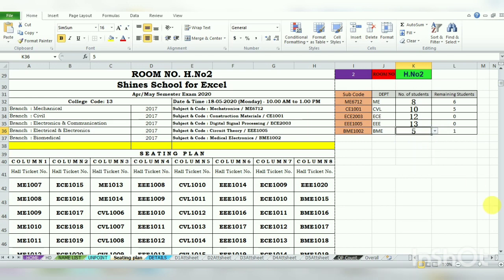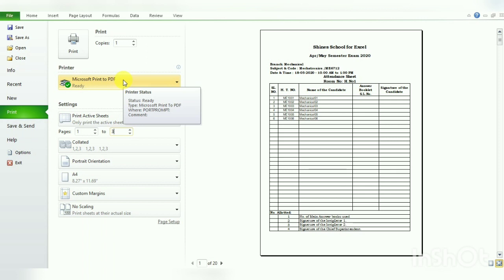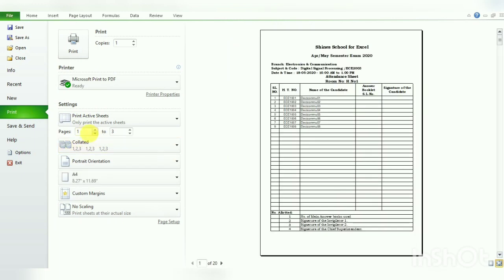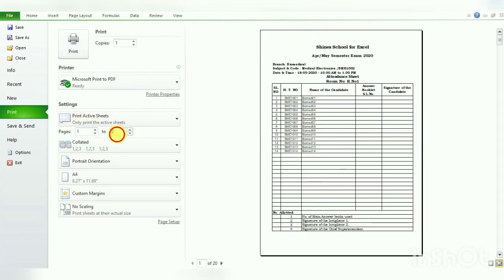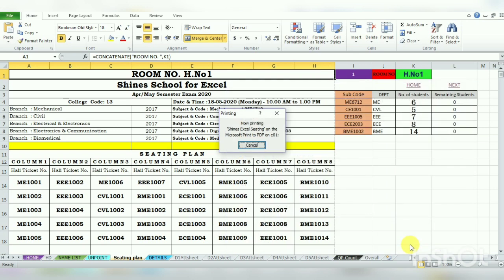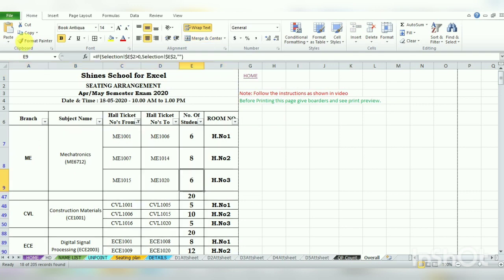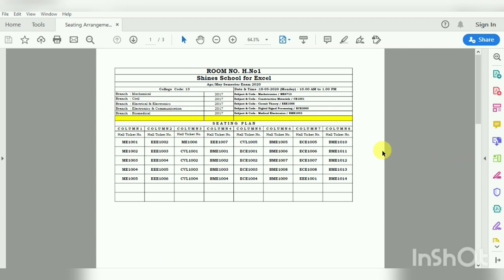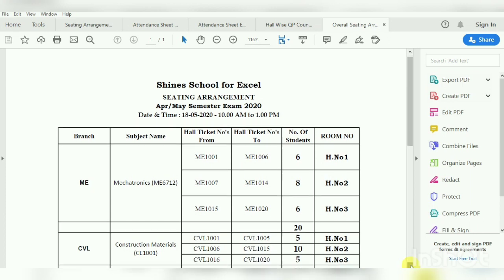Make Wonders with MS-Excel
Our MS Excel seating Templates are very cheap when compared with your Seating Software.

Our price starts from ₹300/Year